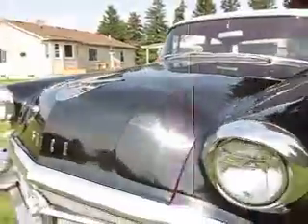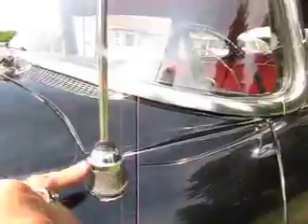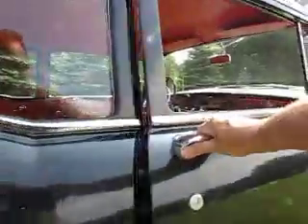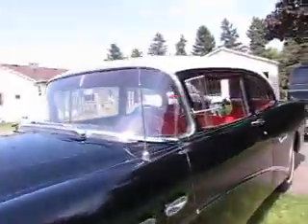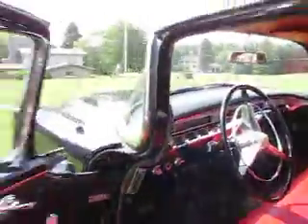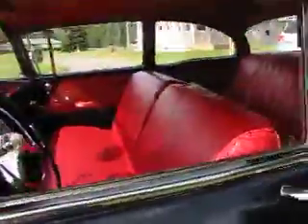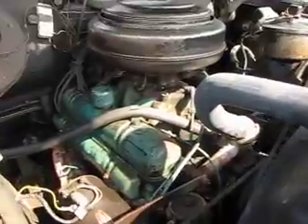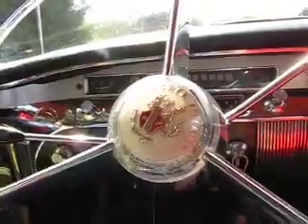1956 Buick Tourback Special, For Sale- Auto Appraise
Auto Appraise, Inc. Nationwide Group of Certified Auto Appraisers, cars jacked up on site, 150+ pics, videos, essay style reports, auto appraisals. 1956 Buick Special Tourback 2dr Sedan -- Nice older survivor car, View the full report and lots of still photos by contacting our office for a link.- 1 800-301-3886